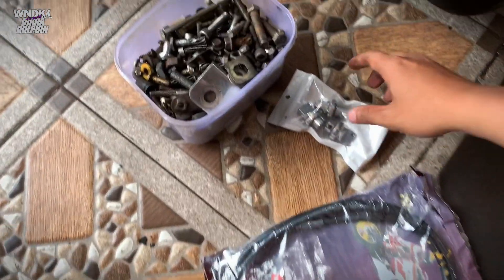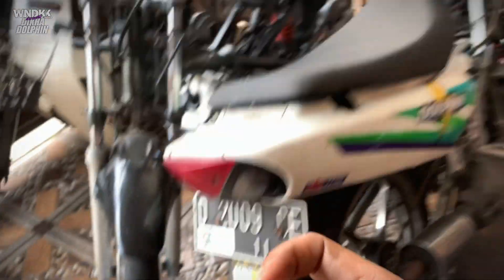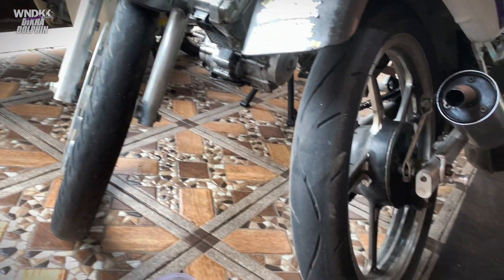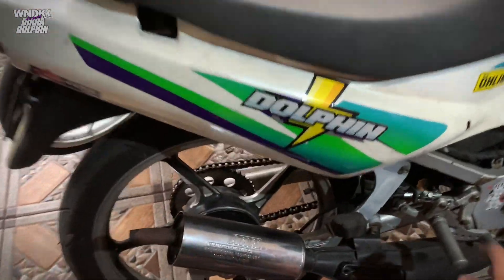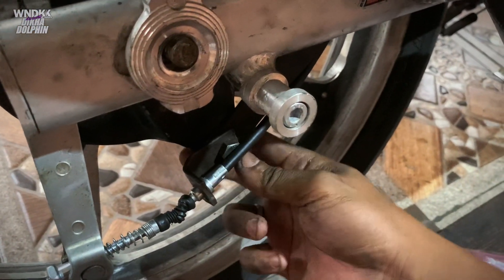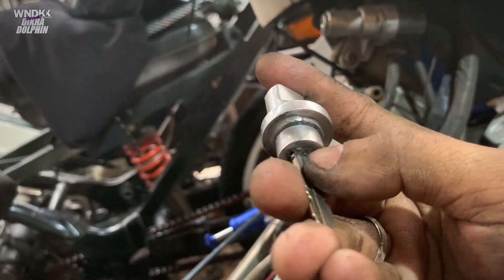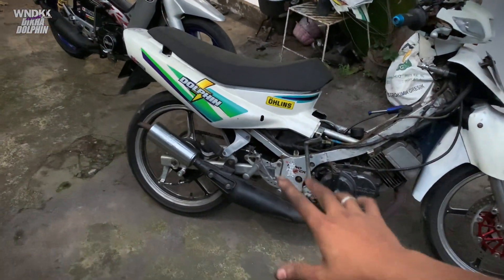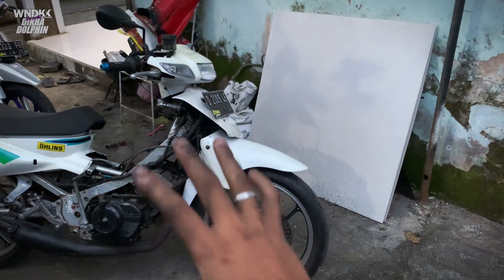Kunci Keyless Ala-Ala 😍 | Gaya gaperlu mahal gaes‼️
ini bakal jadi Channel seru seruan bisa jadi motovlog, travelling, review, kuliner, ngeBACOT, ngeBUCIN juga wkwk.
so, mungkin akan menjadi DAILY MOTOVLOG dan VLOG. buat ngabadiin moment aku dan keseruan aku lainnya !!
JADI AKTIFIN LONCENG BUAT LIHAT KESERUAN AKU LAINNYA YAK ‼️